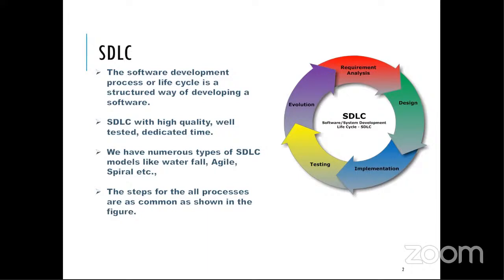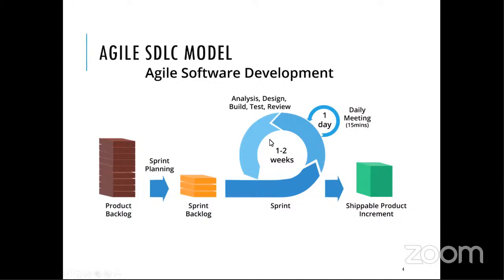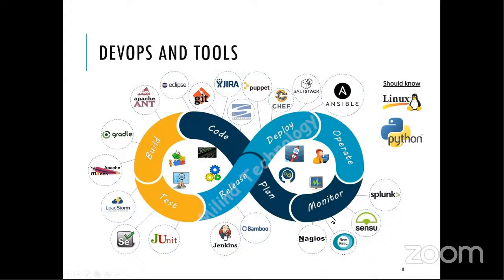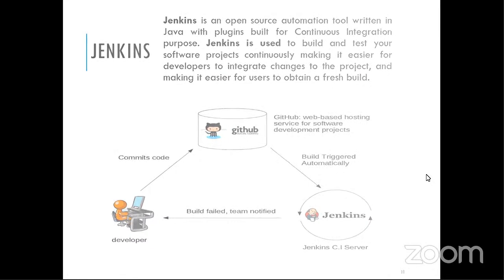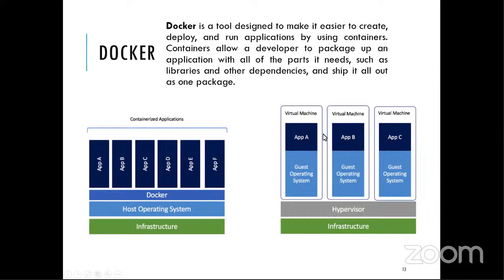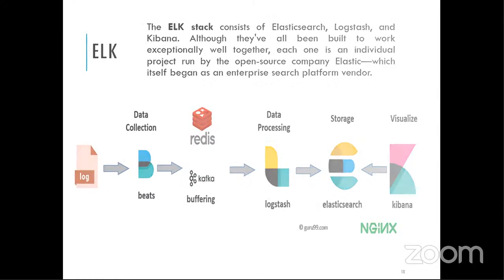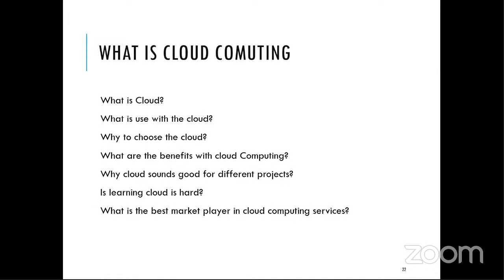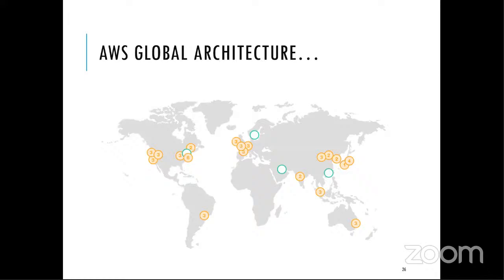DevOps with AWS Demo | Session - 1 | Online Training | Sriman IT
Zoom Details for DevOps with AWS Demo Live Class
Passcode: 112233

💡 About Sriman IT  :

Sriman IT is the No.1 quality training institute in India for the candidates who want to build their future in Information Technology. We are into online training, class room training, corporate training and one to one training with more passion and dedication.

  🎈 Live Coding
  🎈 Real-time Environment
  🎈 Class Notes

  ► DevOps with AWS Introduction
  ► DevOps with AWS Tutorial For Beginners
  ► DevOps with AWS Tutorial for complete Beginners
  ► DevOps with AWS Course for Beginners
  ► DevOps with AWS Online Training
  ► DevOps with AWS Essential Training
  ► DevOps with AWS Training By Real-Time Expert
  ► DevOps with AWS Realtime Training
  ► DevOps with AWS Course Sriman IT
  ► DevOps with AWS Sriman I Technologies
  ► DevOps with AWS Sriman IT
  ► DevOps with AWS videos
  ► Live Training in DevOps with AWS
  ► DevOps with AWS Tutorial
  ► DevOps with AWS Quick Start
  ► DevOps with AWS Step By Step
  ► Learn DevOps with AWS
  ► What is DevOps with AWS
  ► DevOps with AWS Tutorials for Beginners